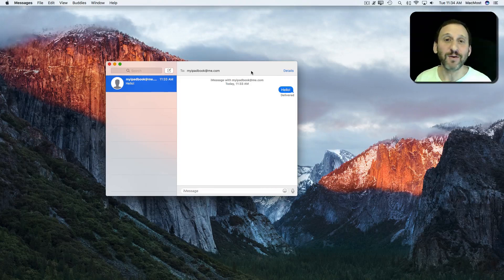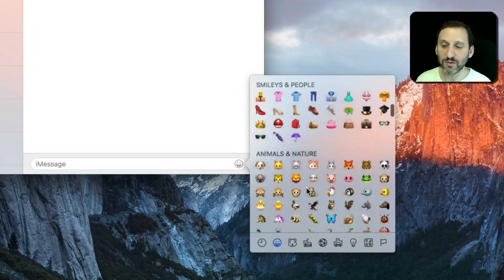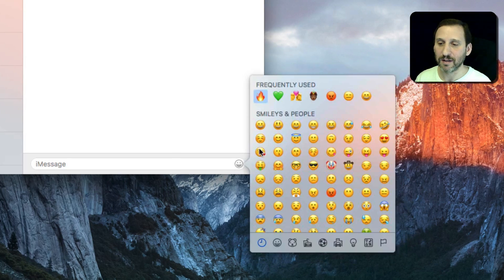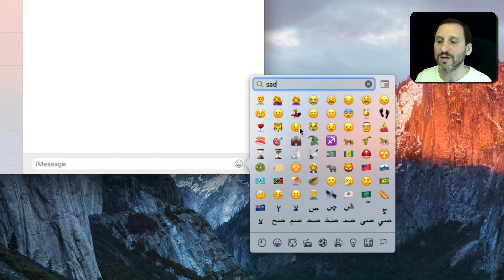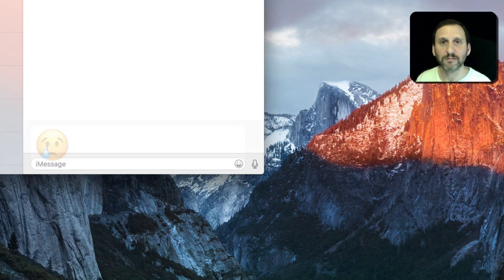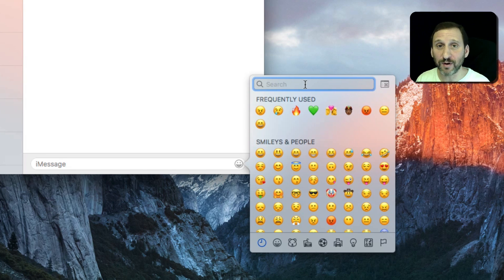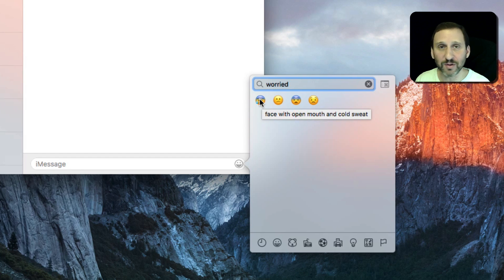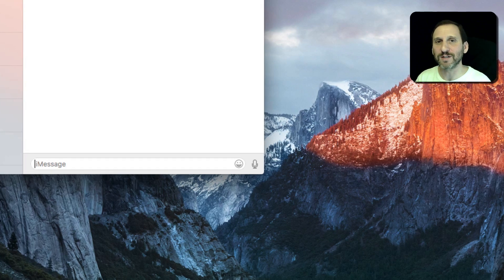Learn To Use Emoji By Searching (#1331)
If you having trouble figuring out which emoji characters to use in Messages, you can use the handy search function to look for them by keyword. It can be tricky, however, as you often have to try multiple keywords to find what you are looking for. You can also move the cursor over the text to see the exact description of the character before you decide to use it.